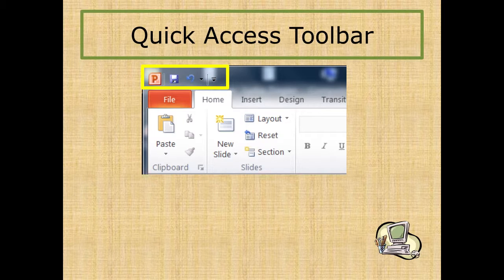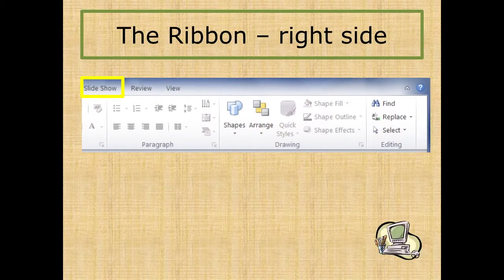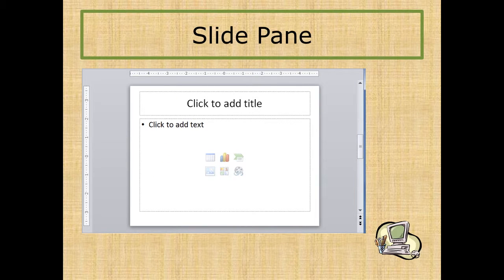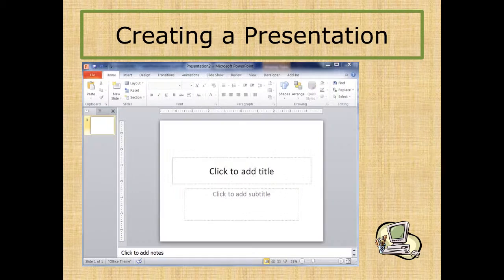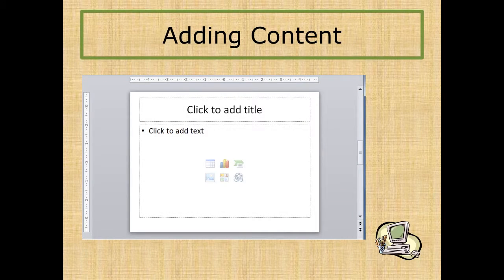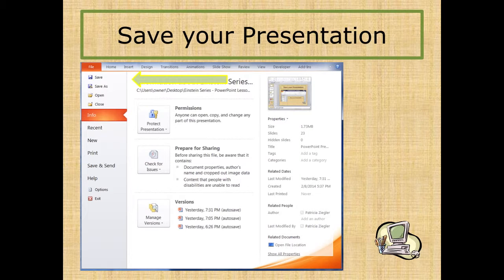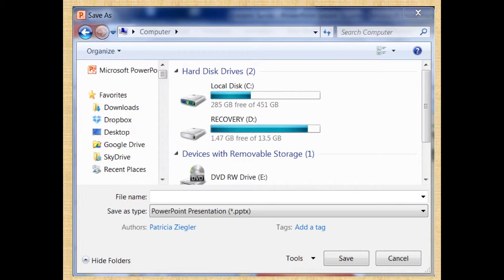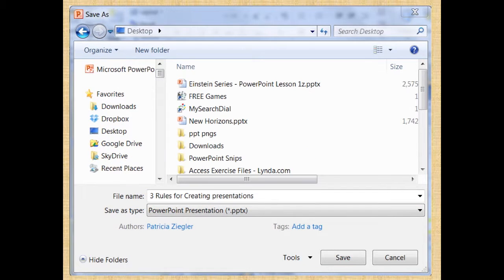Instructional Video - Rough take 3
This video is about Instructional Video - Rough take 3